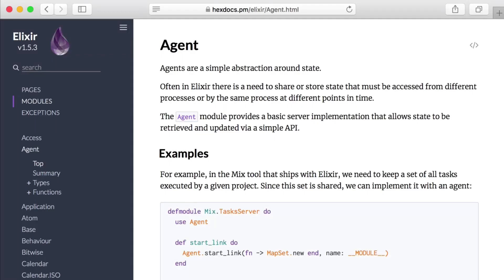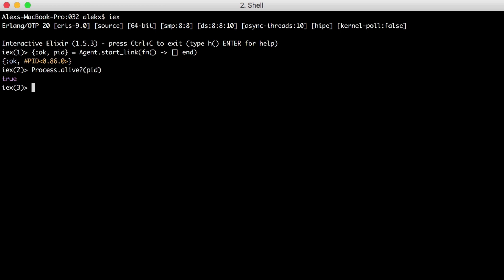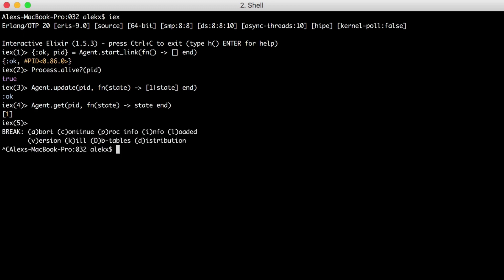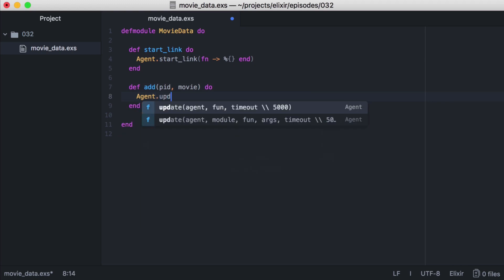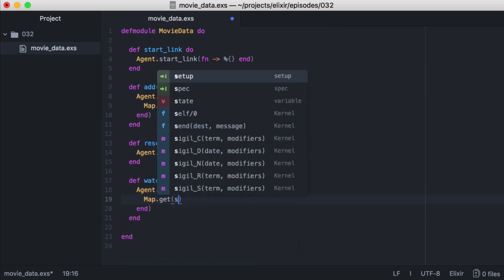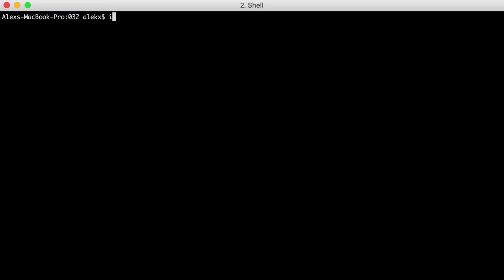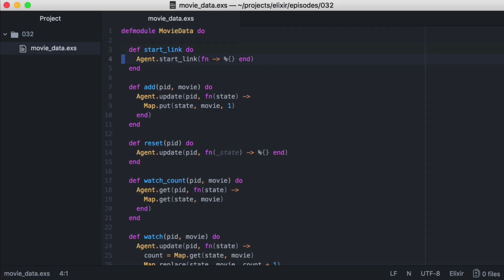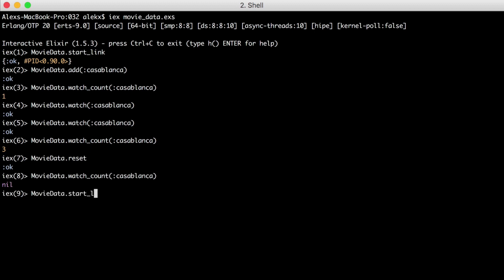Elixir Agents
Learn how you can use Agents in Elixir to manage state.